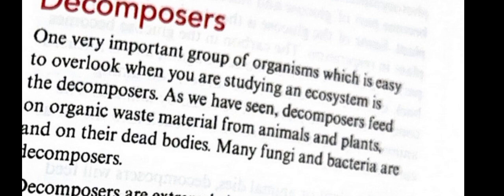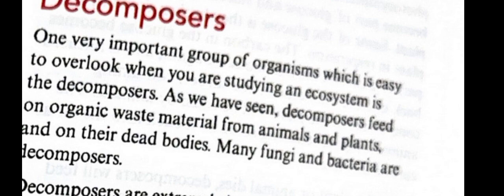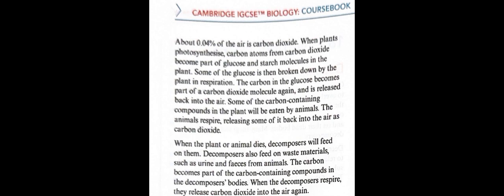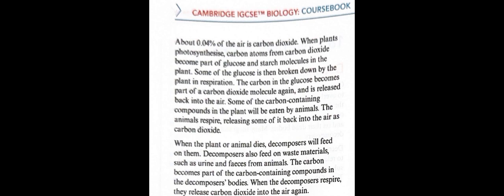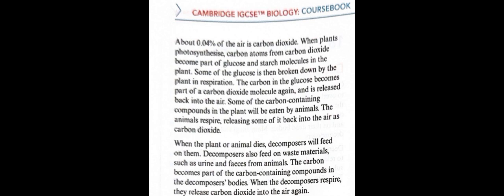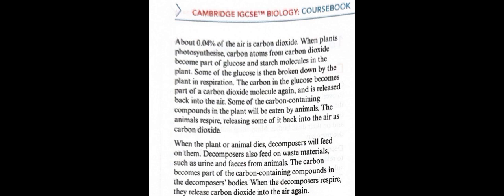decomposers, Carbon cycle, IGCSE